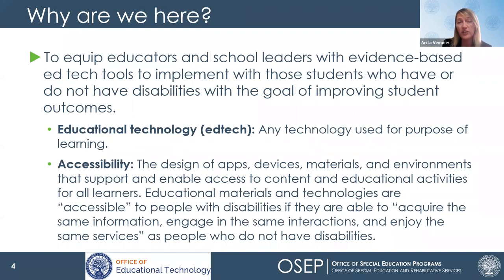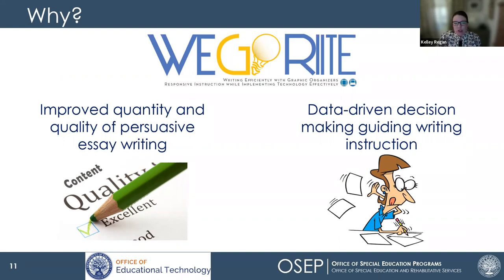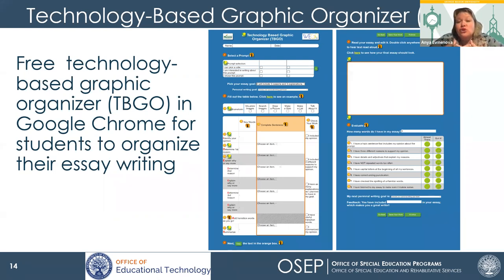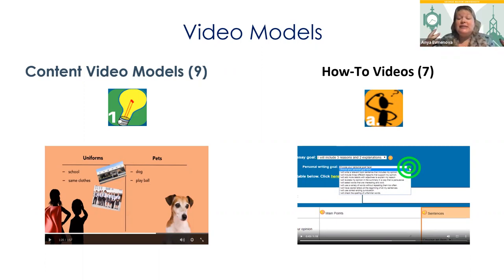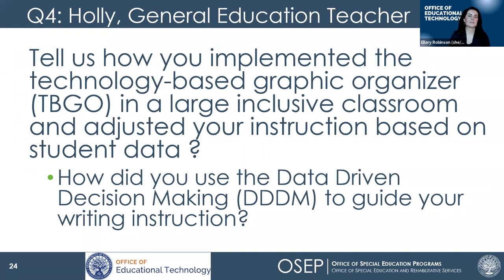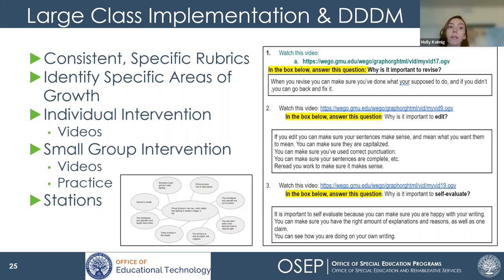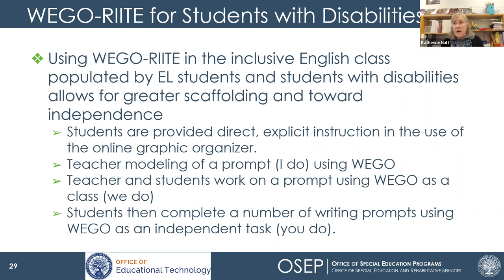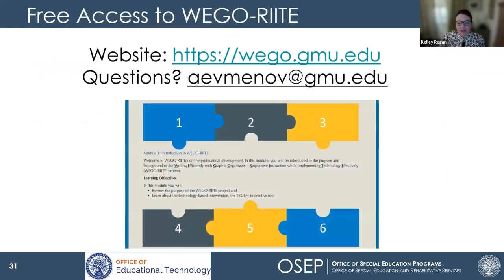Edtech for All Webinar Series: WEGO-RIITE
This is a recording from the Edtech for All Webinar hosted by the US Department of Education Office of Educational Technology (OET) and Office of Special Education Programs (OSEP). In this webinar, panelists discuss an evidence-based, free writing tool for 3rd-12th graders, WEGO-RIITE. The panel includes developers, three educators who use to tool, and a parent whose children uses the tool.

Additional Resources from the U.S. Department of Education

Next Edtech for All Webinar: May 2023